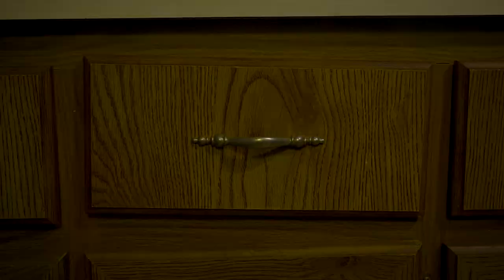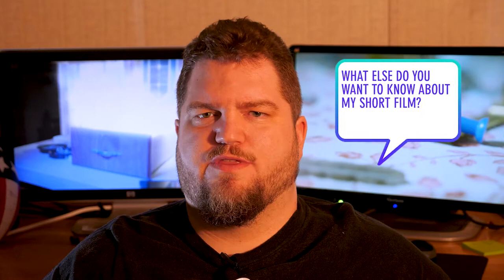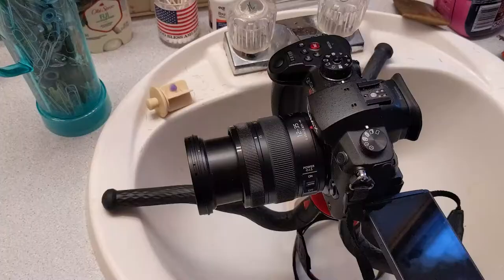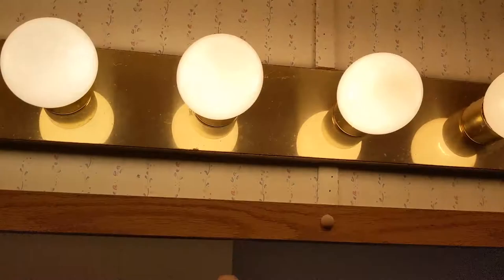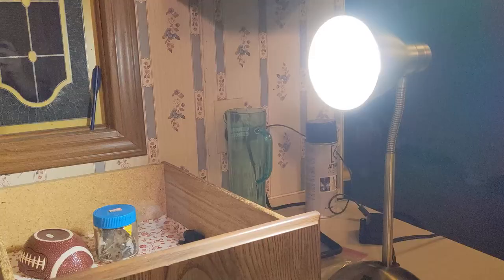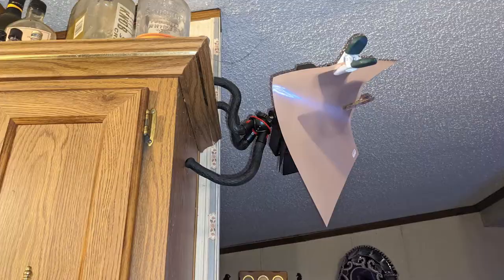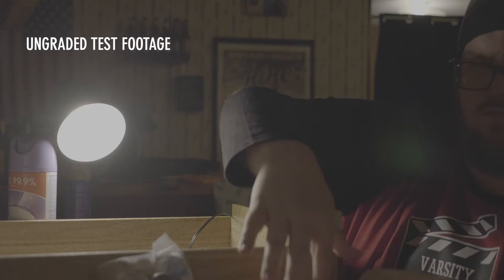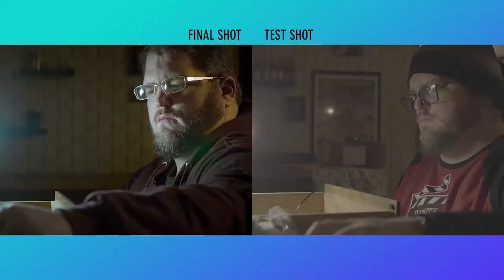Cinematography breakdown of my one-man short film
Keeping it simple was the name of the game. "It" being cinematography, the game was making my one man short film, Junk Drawer.

In this behind-the-scenes video I go over the thought process and decisions I  arrived while shooting the footage. Do you have any questions?

"Junk Drawer" screened at the 2021 Houston Horror Film Festival, 307 International Film Festival in Wyoming, Kansas City Underground Film Festival and Tallgrass Film Festival in Wichita, Kansas.

Camera: Panasonic GH5S
Lens: Panasonic Lumix 12-35, f2.8